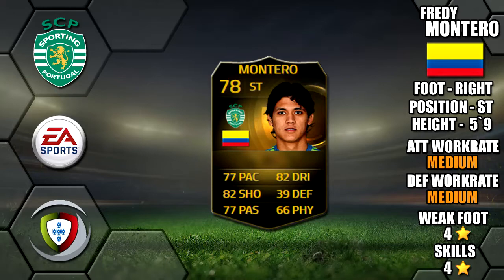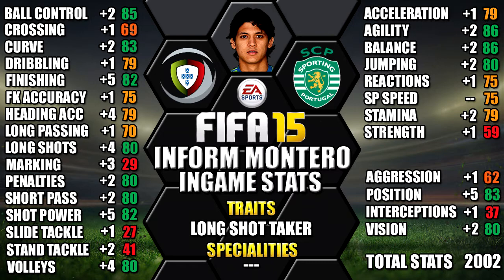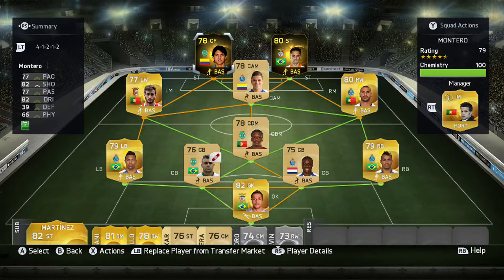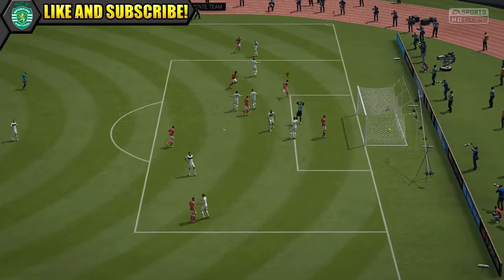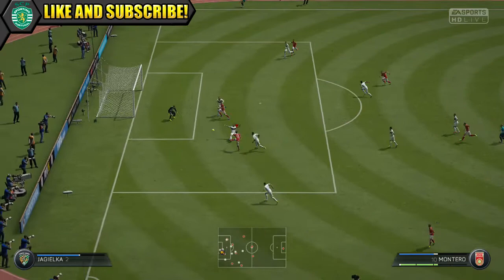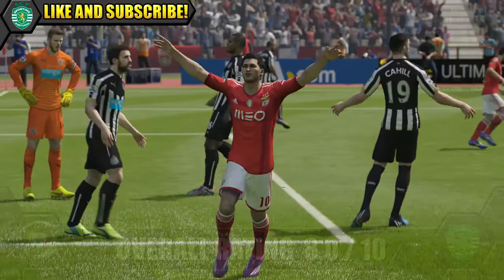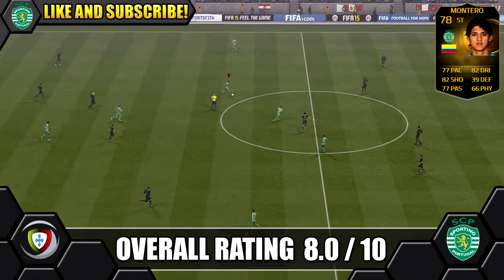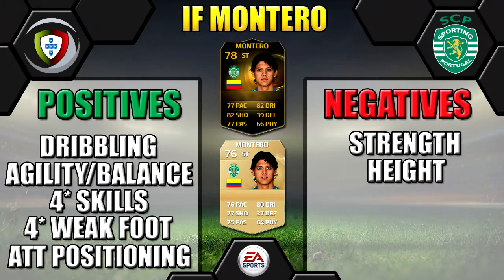FIFA 15 IF MONTERO INDEPTH REVIEW | ST 78 | SPORTING LISBON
Fifa 15 IF Fredy Montero review w/ performance + ingame stats
Follow on twitter 4 latest updates

FIFA 15 ULTIMATE TEAM IF MONTERO PLAYER REVIEW
TOTW 33
GK: Adrián, West Ham United - 76-78
CB: John Terry, Chelsea - 83-85
CB: Daniel Carriço, Sevilla - 79-80
CB: Stefan Bell, 1. FC Mainz 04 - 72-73
CAM: Hernanes, Inter Milan - 82-83
CDM: James McCarthy, Everton - 80-81
CAM: Ezequiel Scarione, Kasimpaşaspor - 77-80
CDM: Axel Witsel, Zenit St. Petersburg - 80-81
LW: Ezequiel Lavezzi, Paris Saint-Germain - 82-83
ST: Fredy Montero, Sporting CP - 76-78
ST: Gonzalo Higuain, Napoli - 84-89

SUBS

GK: Fabio Coltorti, RB Leipzig - 69-72
CB: Olivier Deschacht, Anderlecht - 70-73
RM: Ethan Finlay, Columbus Crew - 64-64
ST: Joe Garner, Preston North End - 63-71
ST: Leigh Griffiths, Celtic - 70-74
ST: Felipe Flores, Colo Colo - 66-70
ST: Jordan Ayew, FC Lorient - 73-74

FIFA 15 IF MONTERO REVIEW INFORM MONTERO REVIEW
ULTIMATE TEAM IF MONTERO INFORM FREDY MONTERO
FIFA 15 INORM FREDY MONTERO PLAYER REVIEW